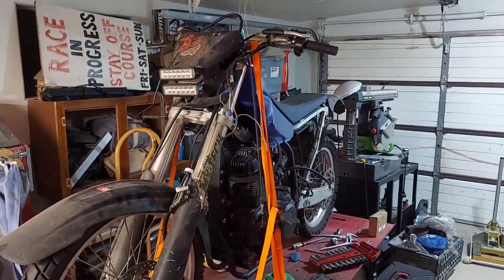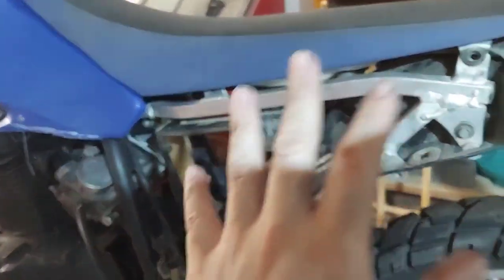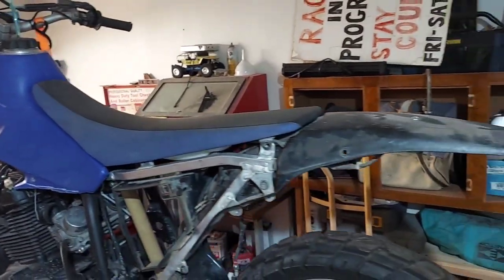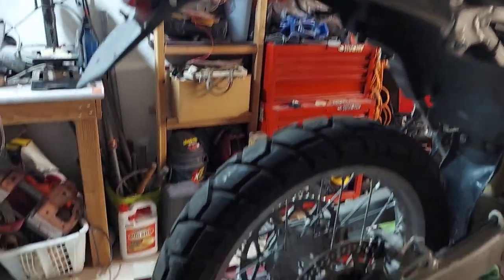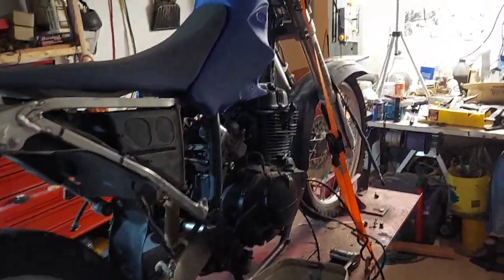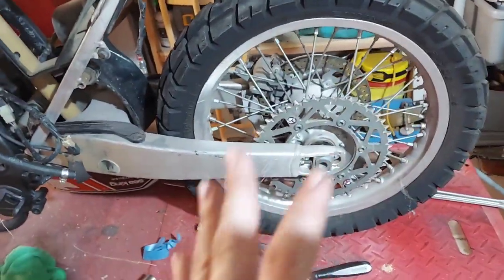WR450 engine swap episode 3 (fitting plastics. Fuel tank problems)